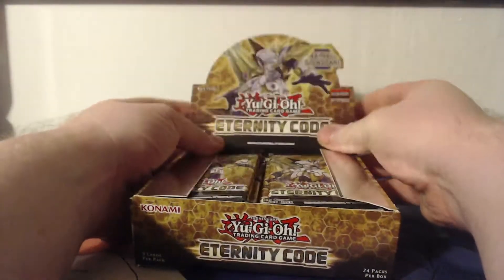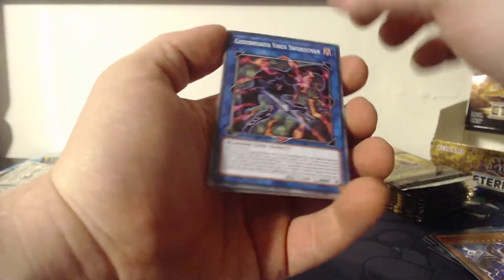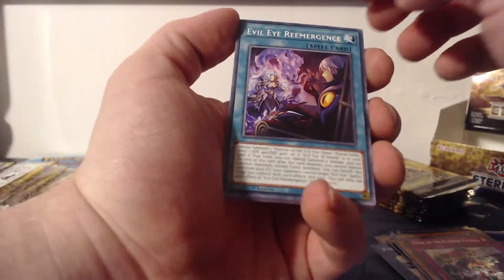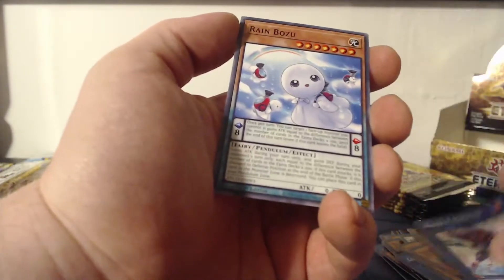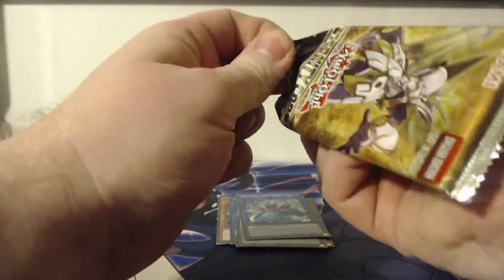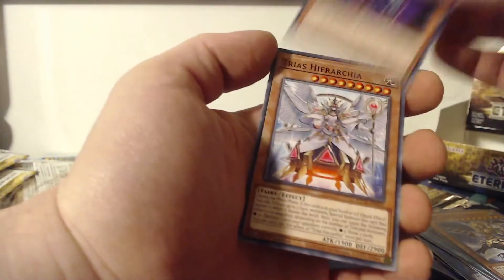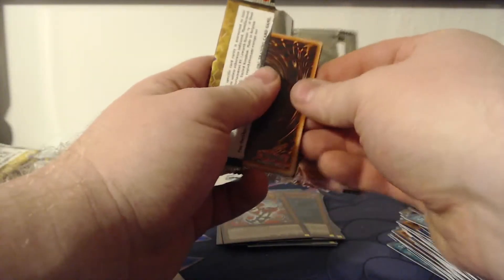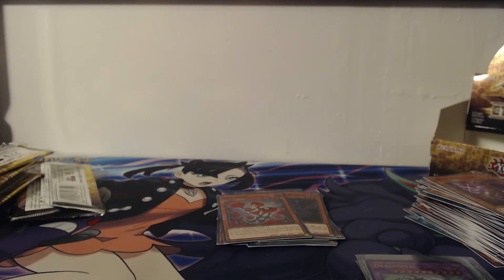PULLING SOME OF THE BEST ULTRA RARES FROM ETERNITY CODE!!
In todays video I open some Eternity Code Yu-Gi-Oh packs.